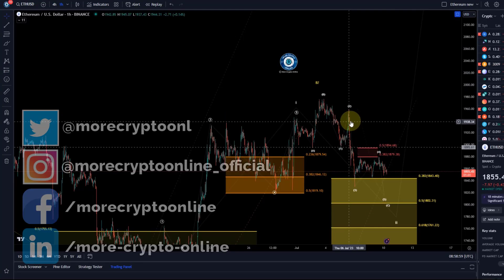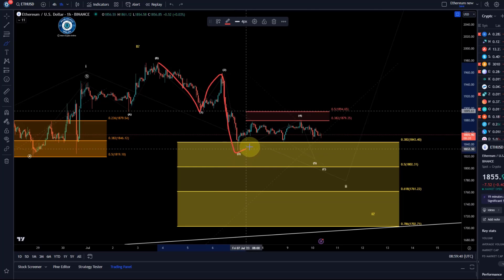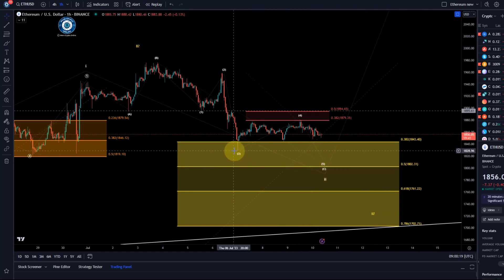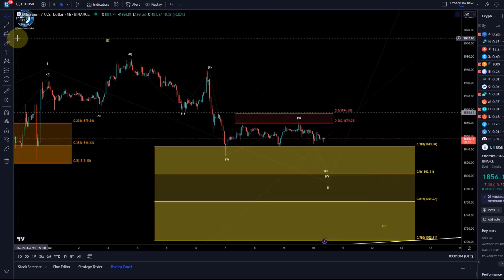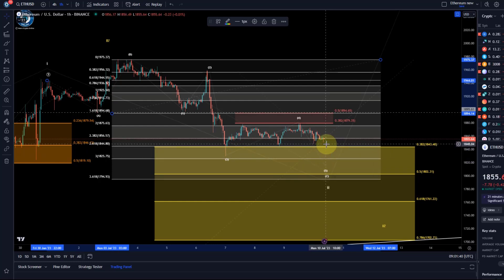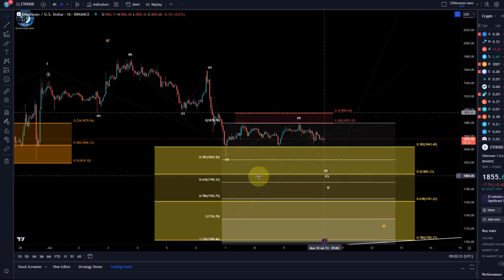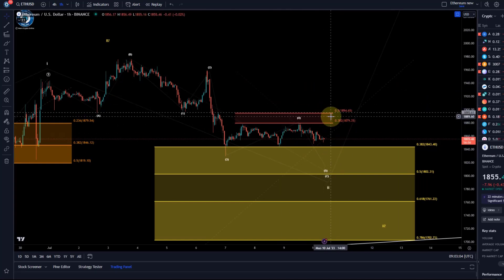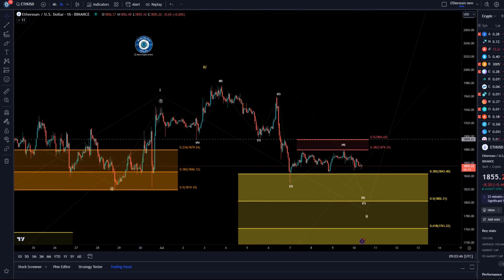Ethereum ETH Price News Today - Technical Analysis Update, Price Now! Elliott Wave Price Prediction!